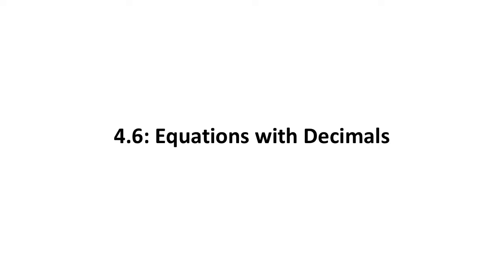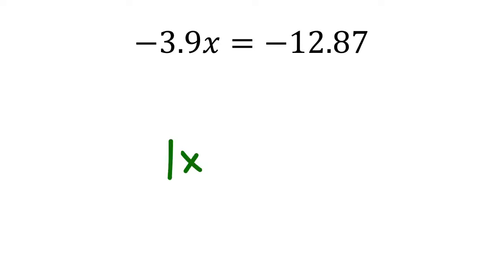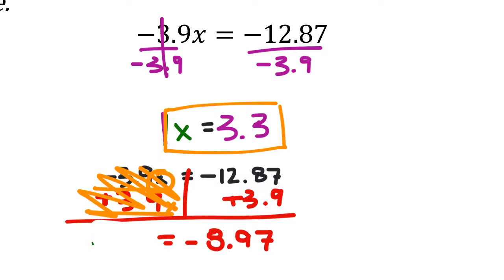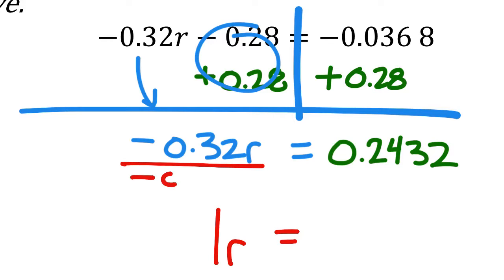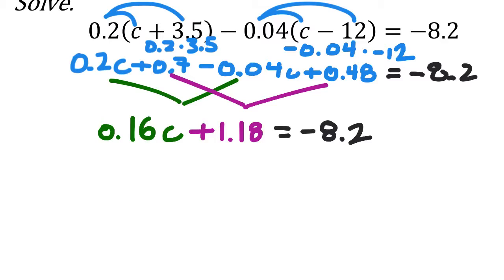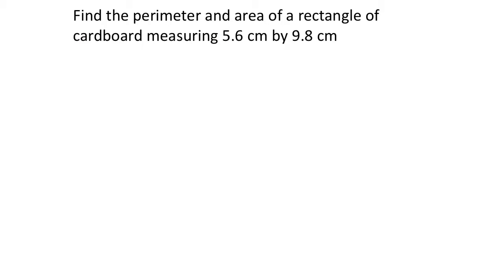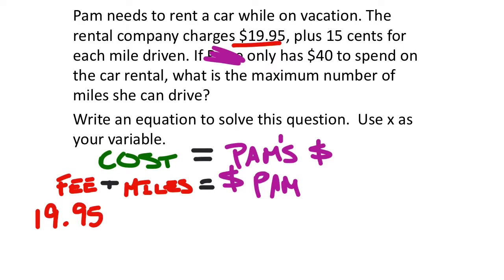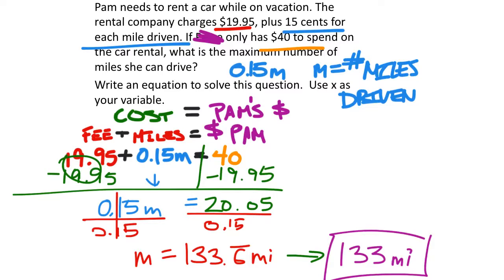Equations with Decimals (MATH 950 Unit 4 Lesson 6)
How to solve equations with decimals.